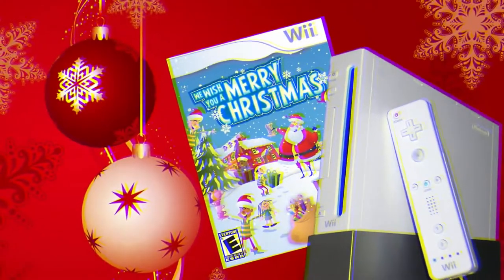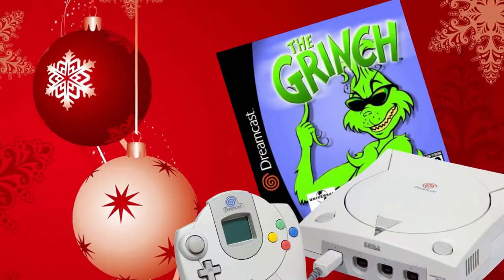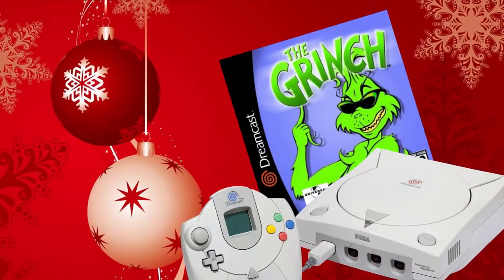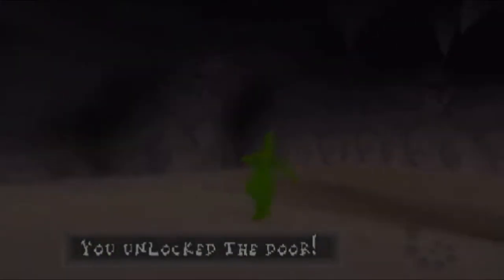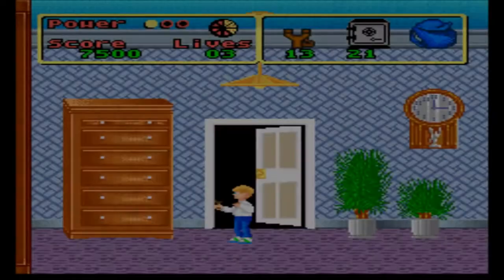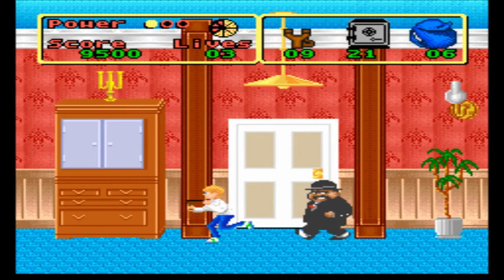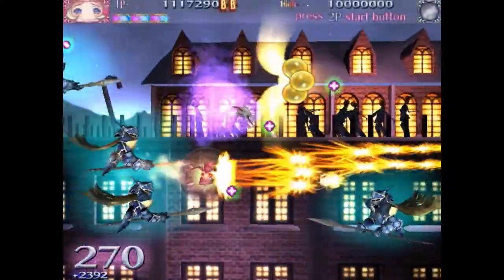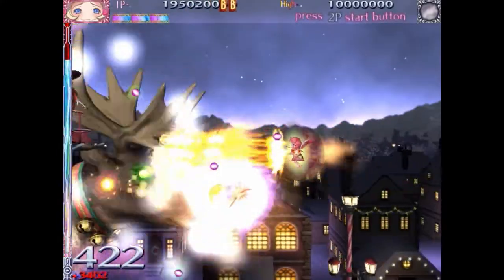5 Christmas games (+ BONUS) You should play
Well, it's that time of the year again. And what better way to get in a festive mood than load up some retro Christmas games. Grab a glass of eggnog,  a controller, and enjoy a few Christmas gaming classics.

MERRY CHRISTMAS